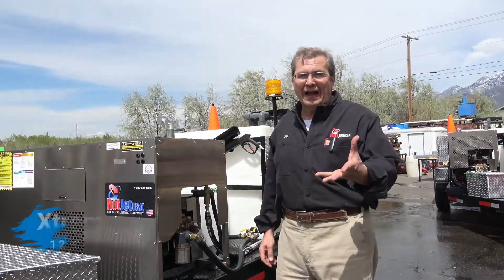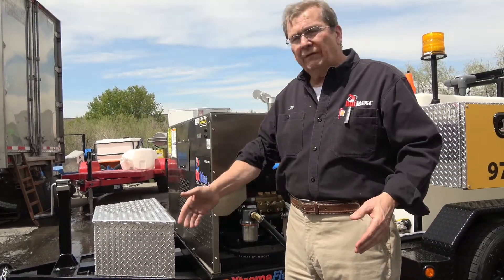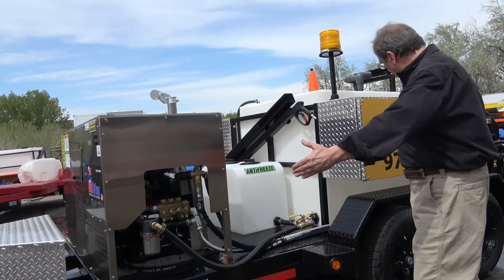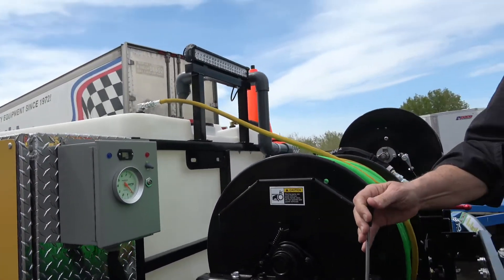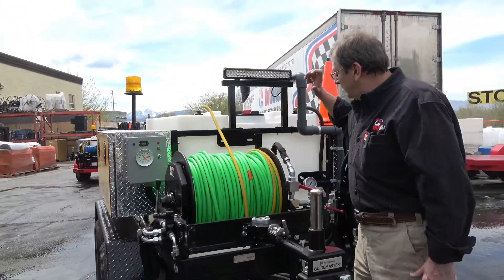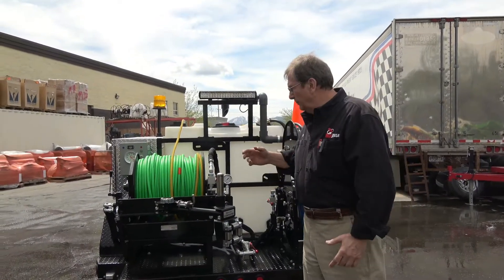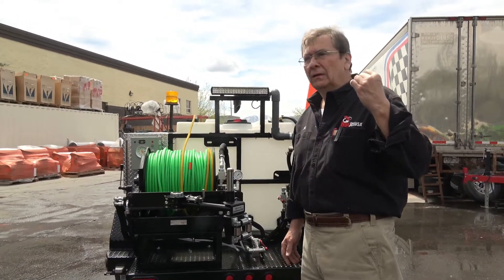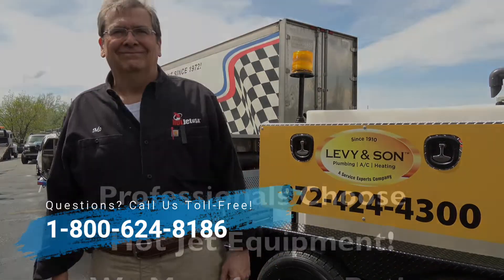Cold Water Jetter Trailer Mounted High Output 12GPM @ 4000 PSI HotJet USA XtremeFlow 2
Walk around with Mo as he gives an overview of the XtremeFlow 2 trailer mounted drain line jetter from HotJet USA. This is a cold water jetter that operates with a 37HP Fuel Injected Vanguard Engine with 12GPM @ 4,000 PSI output. It is mounted on a heavy duty tandem axle trailer in your choice of color - black, red, yellow, green, orange or blue.

For more information please call us toll-free at 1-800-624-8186 or visit our